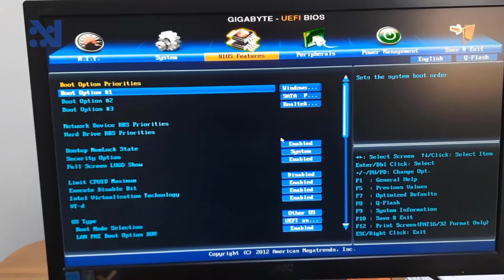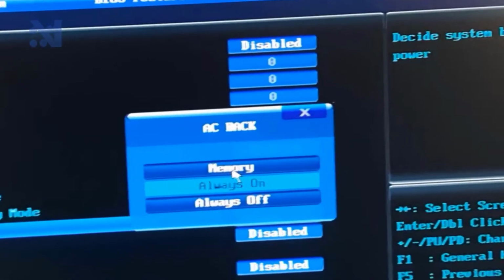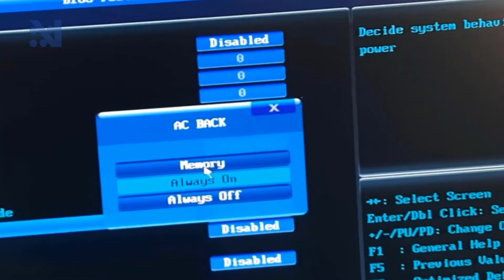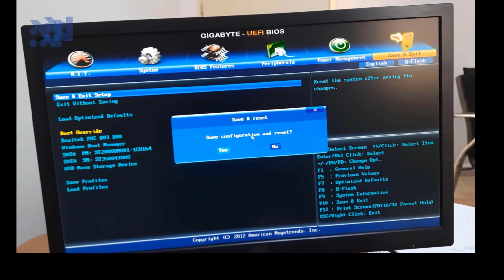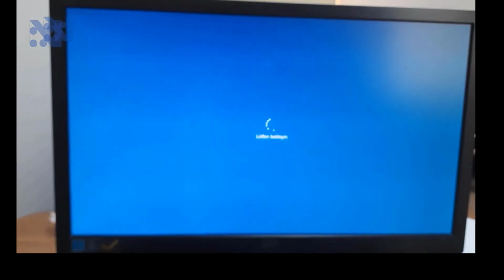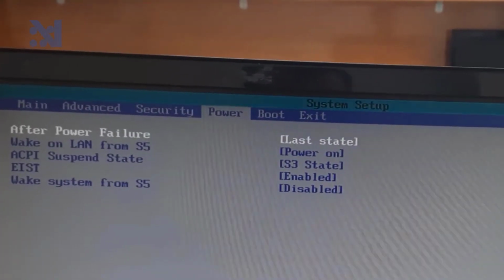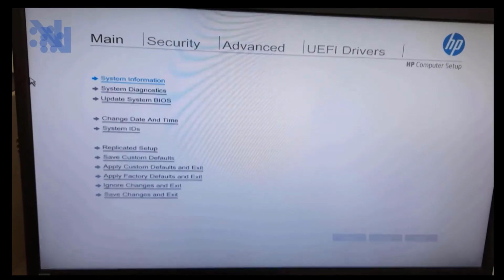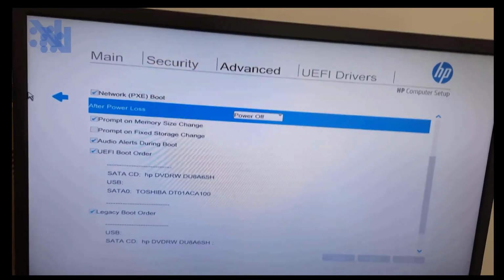How to make a computer to start automatically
If you want a computer to start by itself watch this 100 % working with all laptops and desktop computers